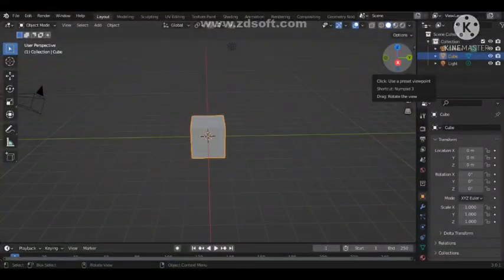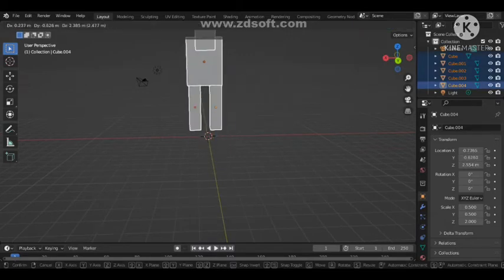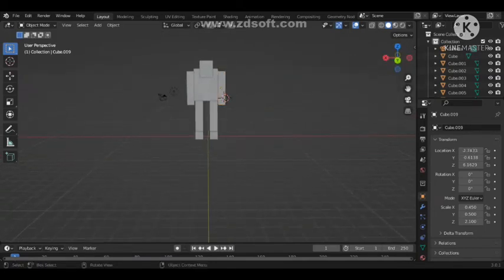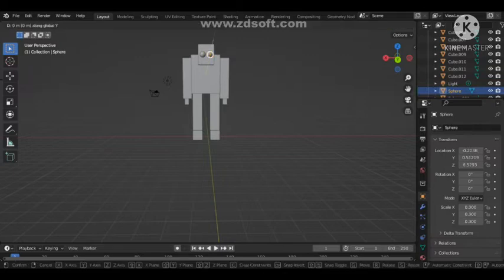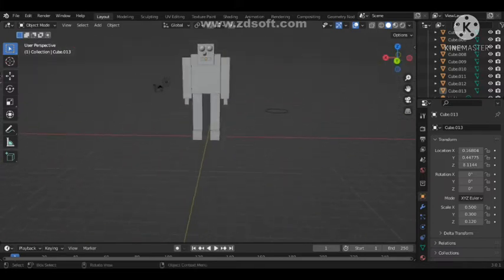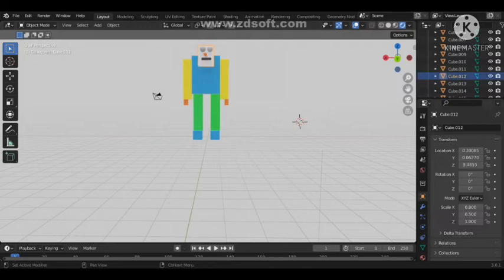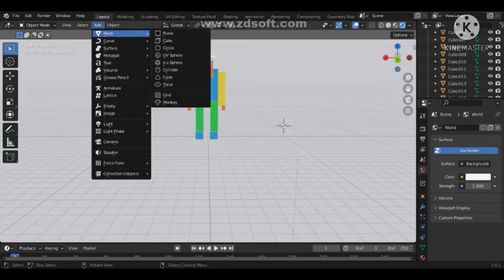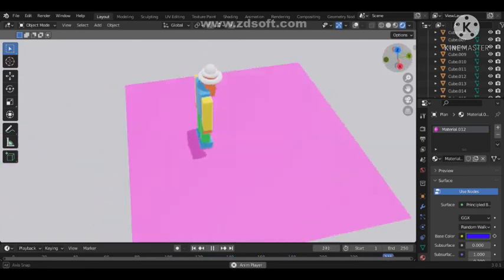Jumping OLD MAN 😂 ... Animation using Blender